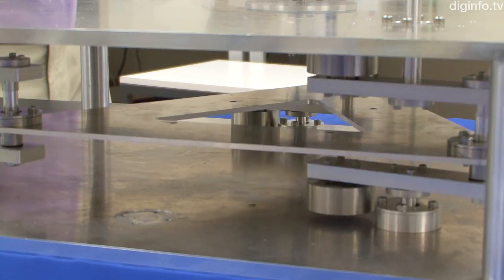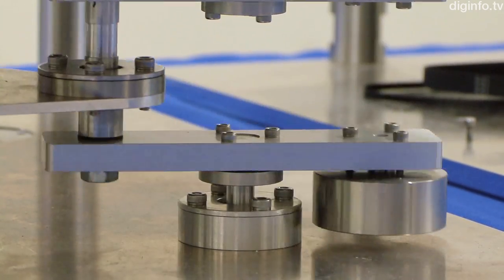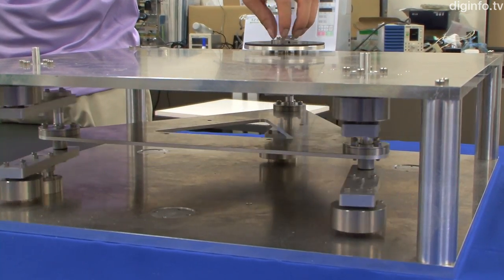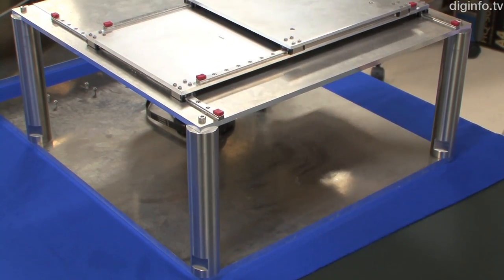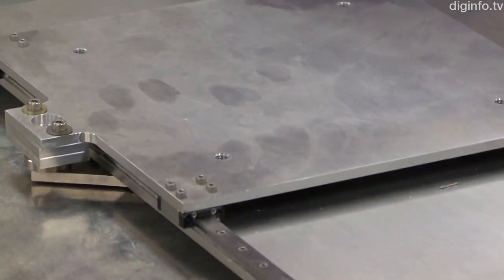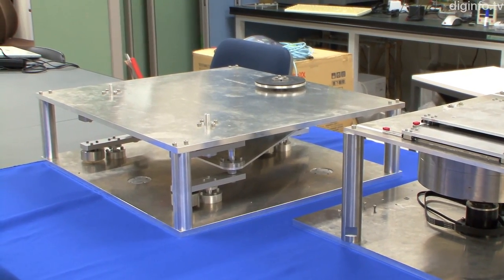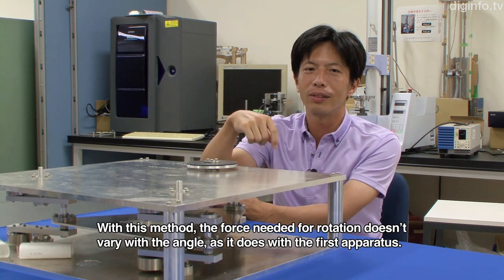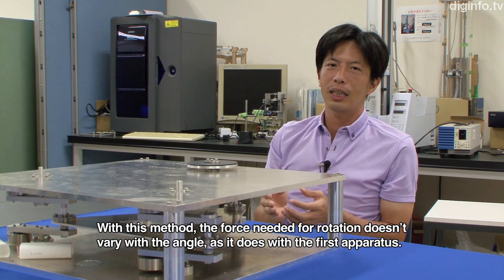3-Axis Accelerometer Tester Accuracy Hits 1/1000 of a Degree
5/9/2011

3-axis Accelerometer Tester